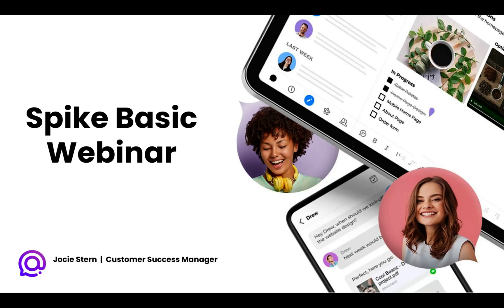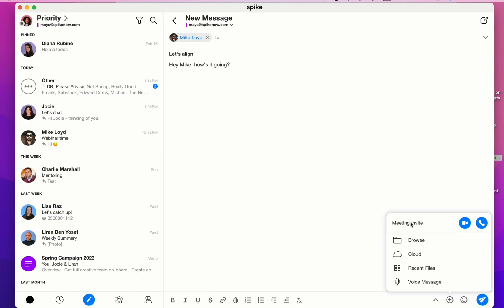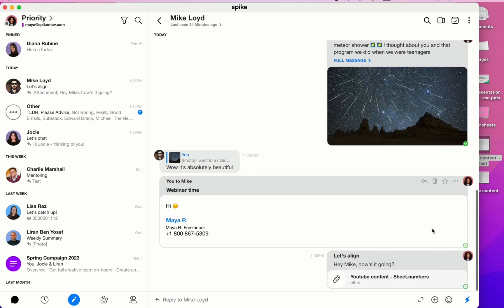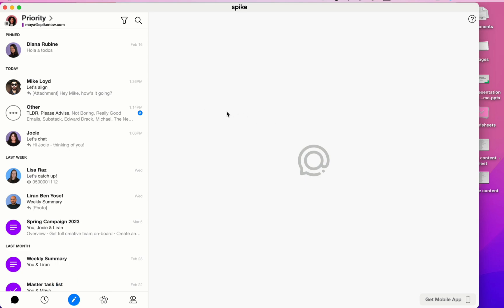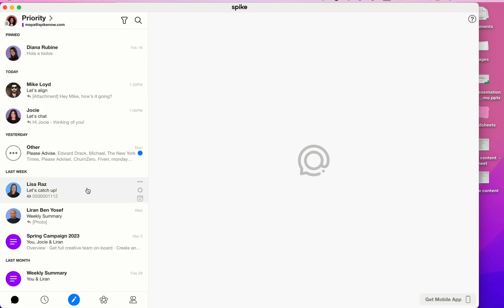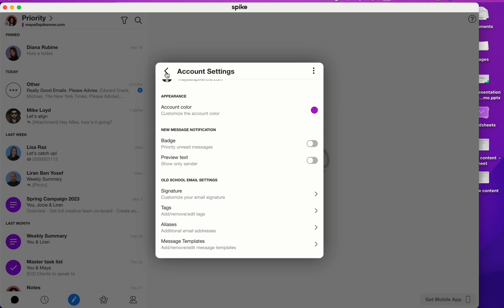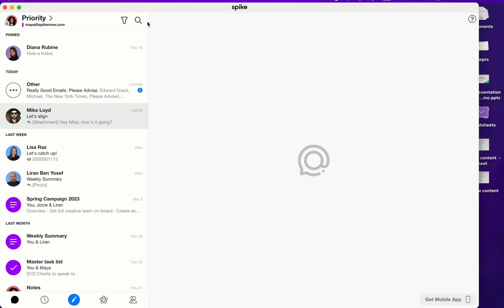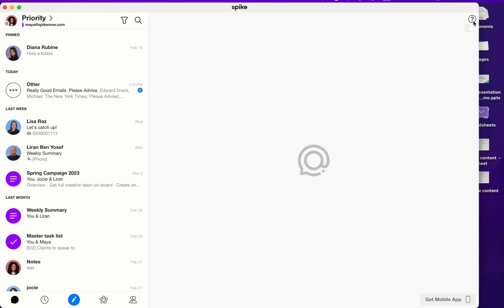Spike Basic Webinar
In this webinar, we will go over Spike's basics so you can get familiar with the app, so you can focus on what matters. Feel welcome to scrub over the timeline to find specific features that interest you.

0:00 Introduction to Spike's feed and interface
0:30 Main Menu
0:40 Where to locate your folders
0:58 Send a new message
1:29 Format your message
1:53 Add an attachment
2:21 Invitation for Video/Voice calls
2:39 Drag and drop attachments
2:54 Chat conversations
3:06 Quote reply
3:28 Star and trash
3:42 Forward, Copy, Trash, Tags (folders)
4:26 Copy a part of a message
4:45 Email signatures
5:00 Reveal Timestamp
5:12 Undo send
5:36 Priority and other inboxes
6:20 Move messages from Priority to Other and vice versa
6:48 Tags (folders)
7:19 Bulk actions
8:21 Add another account
8:57 Unified Inbox
9:58 Change the organization of conversations
11:27  Change your Spike profile
11:46 Change account color
11:57 Set up a signature
12:25 Message Templates
13:22 Search
14:09 Snooze
15:23 Send Later
16:13 Keyboard Shortcuts

for more info on Spike’s superpowers.